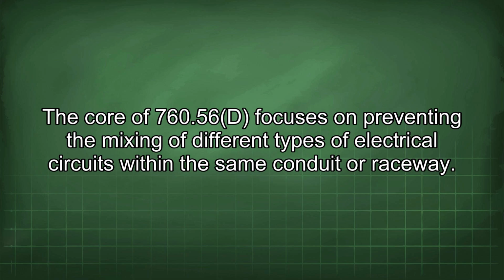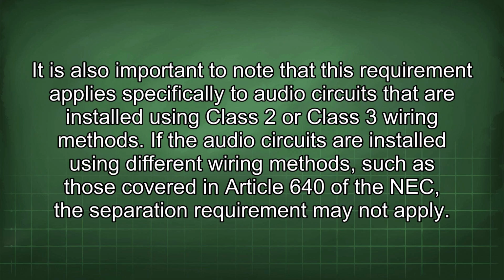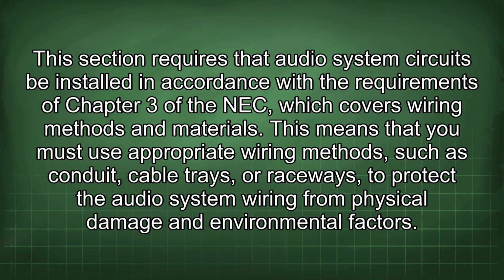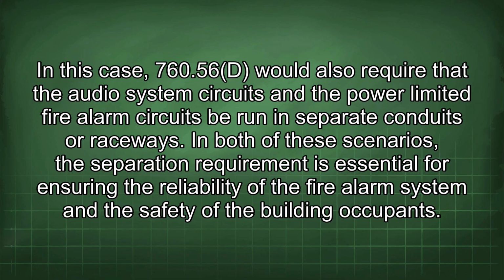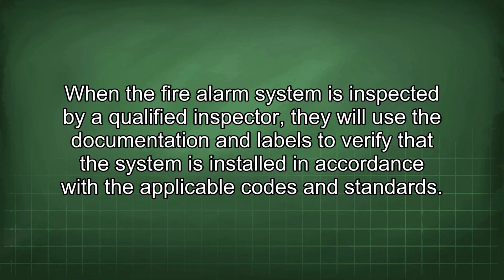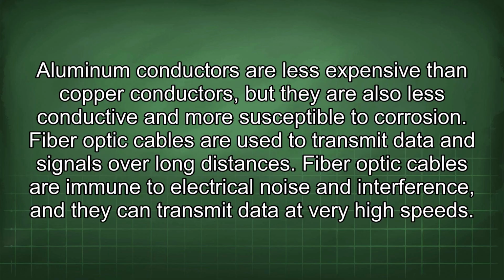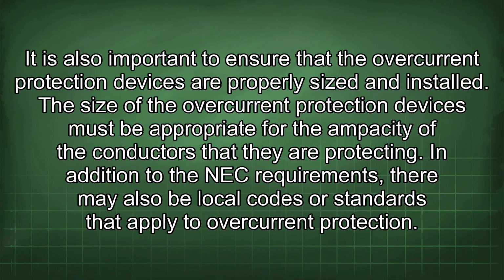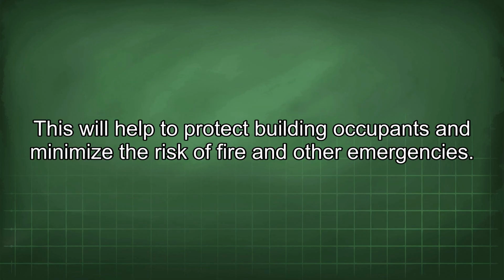Fire Alarm Voice Evacuation Audio Circuit Conduit Requirements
Learn about the NEC requirements for fire alarm voice evacuation audio circuits. This video explains why audio circuits need separate conduits or raceways. This prevents faults from impairing the fire alarm system.